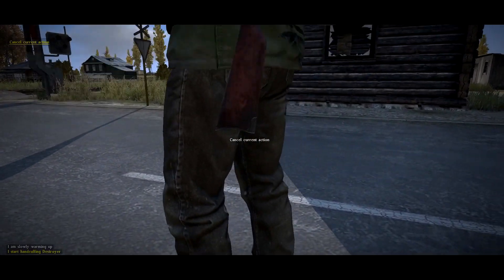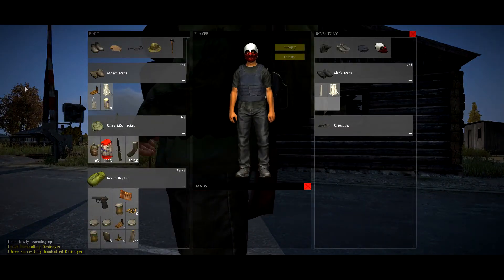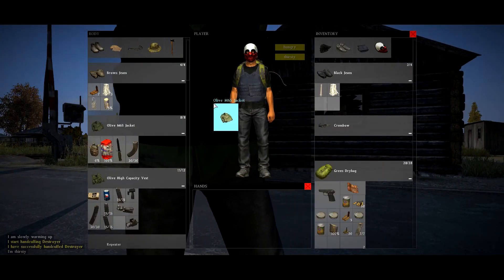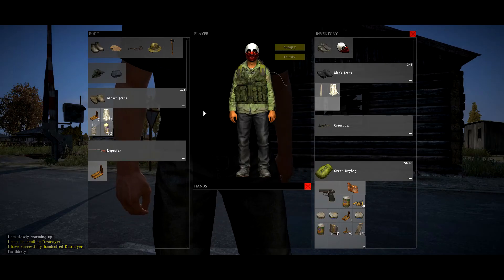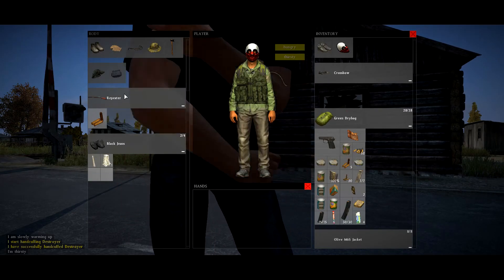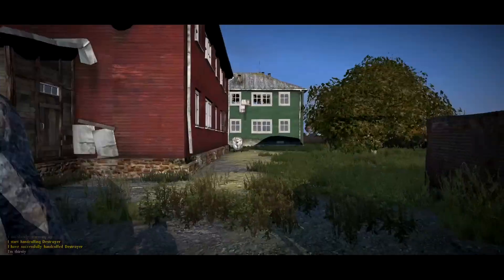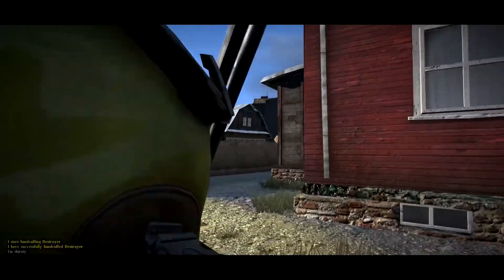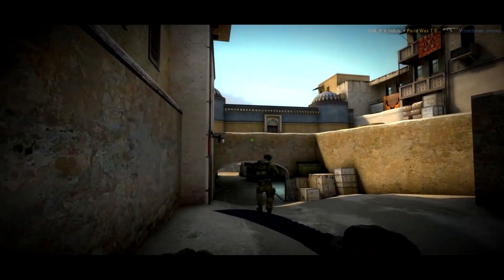Channel Trailer - Bosco Simply Gaming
Hey guys I recently started this channel in hope to build an active community. I look forward to hearing from all of you!

Come hang out and interact!